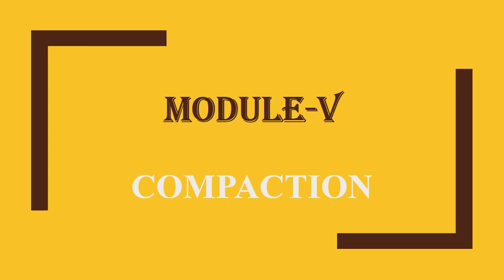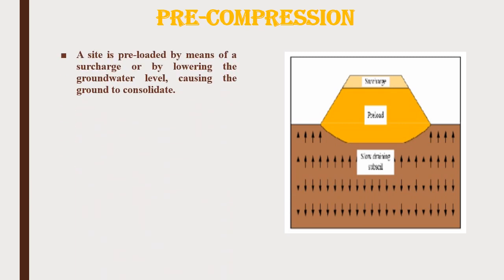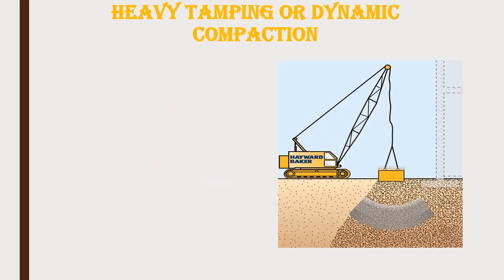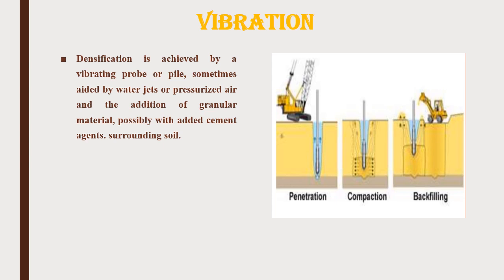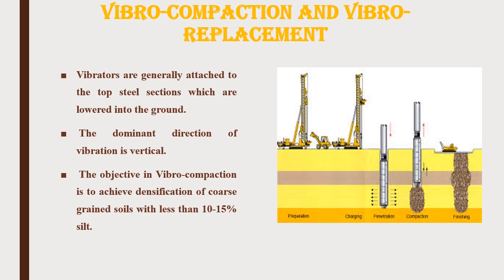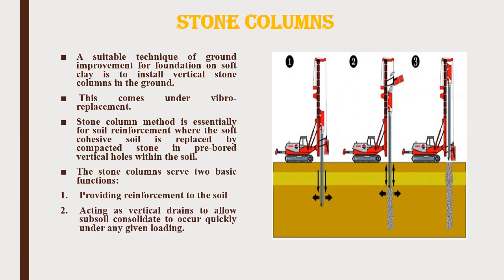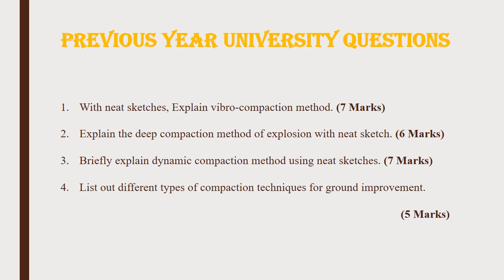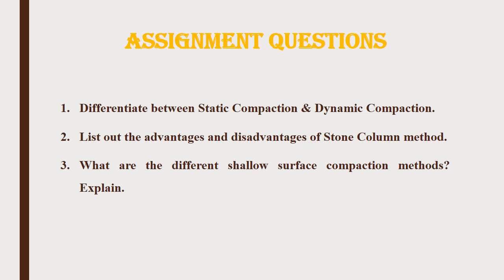DEEP COMPACTION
DIFFERENT TECHNIQUES FOR DEEP COMPACTION